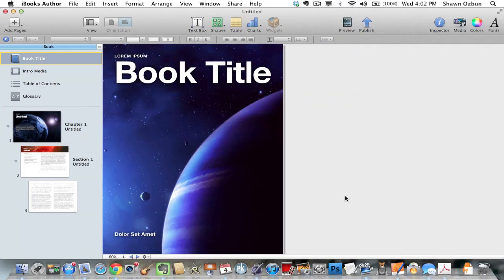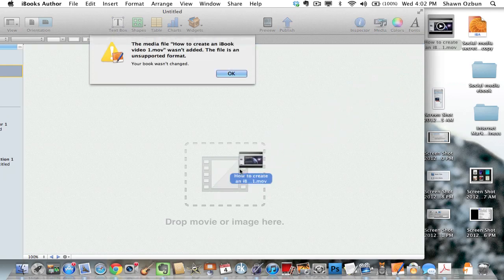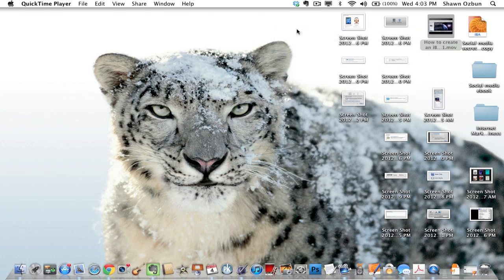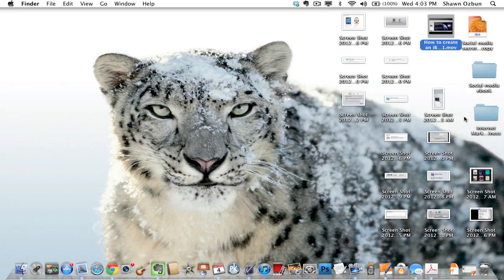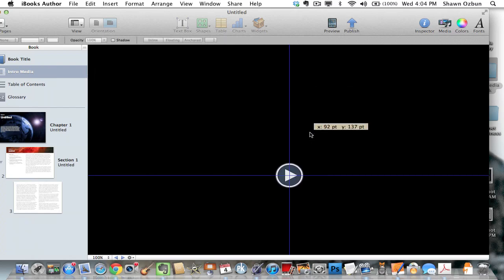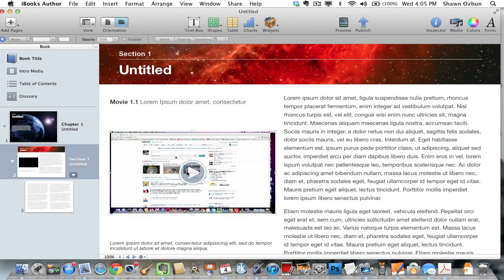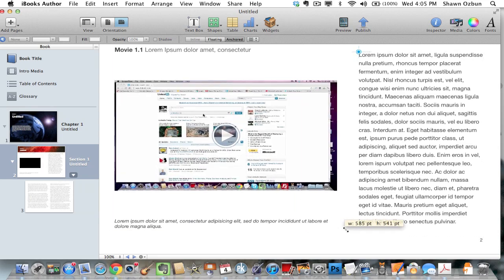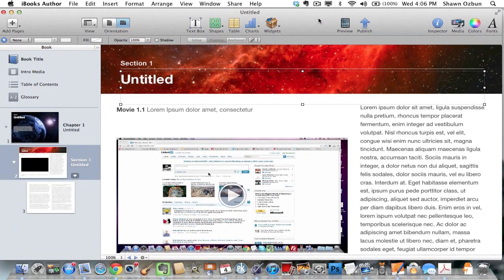How to add video to iBook Author: Apple's iBook Author program ( video 2 )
In this video I am going to show you how to add a video to your iBook, using Apple's iBook Author program. In most cases your video will need to be formated correctly. You can do this by opening your video in Quicktime and then exporting it as the right format. Then you can drag and drop your video into iBook Author.